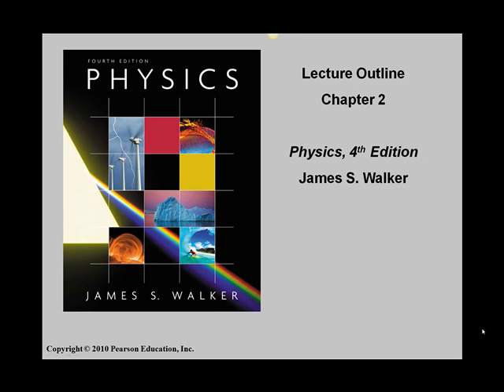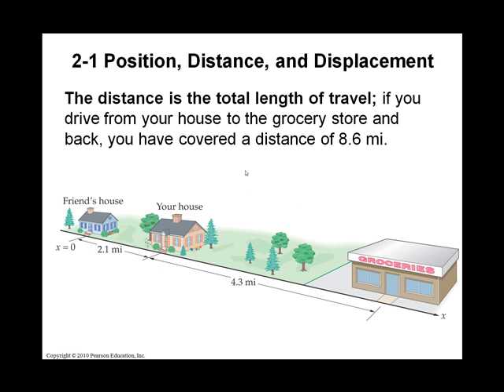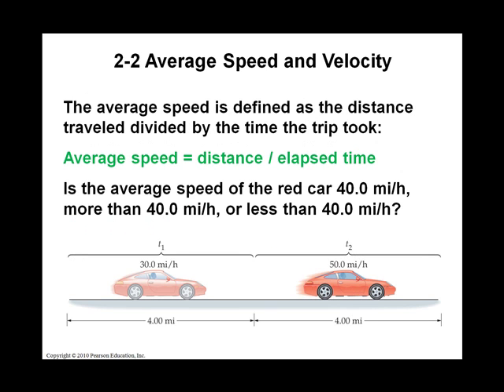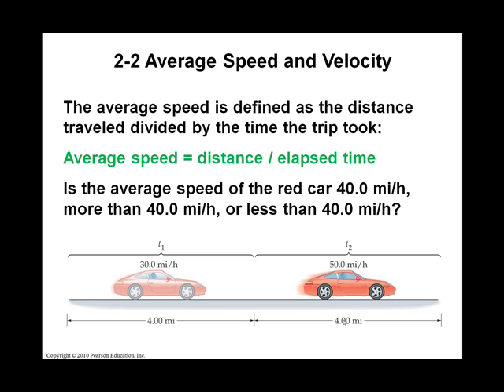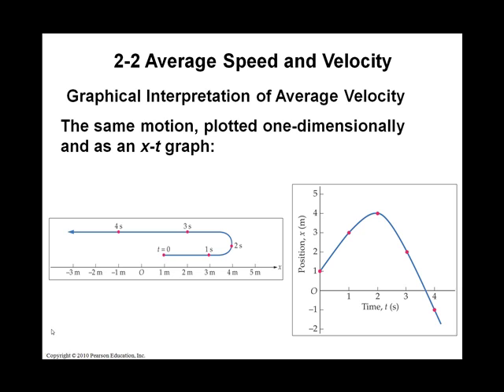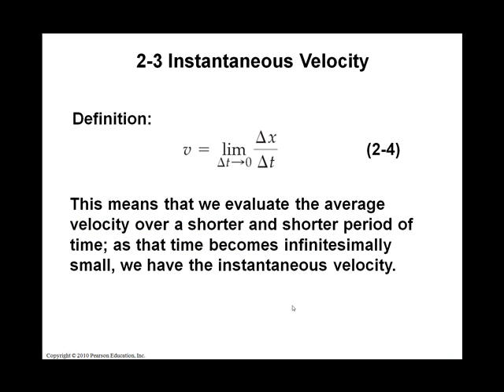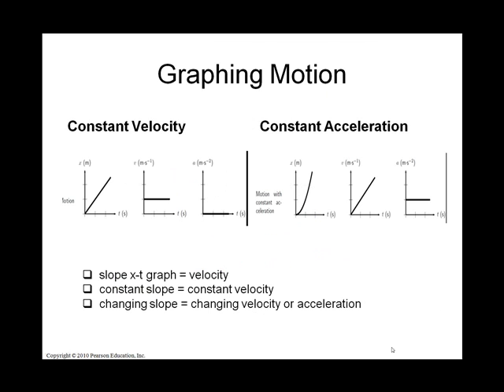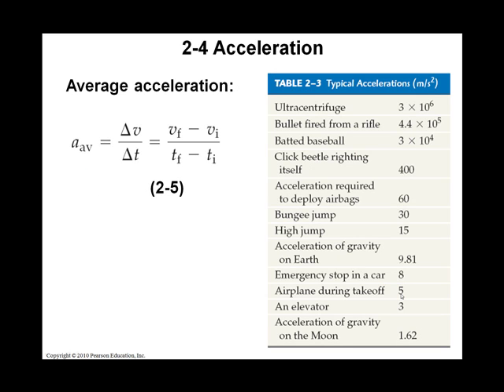Walker 4E Ch 2 Speed vs Velocity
This video defines distance, displacement, speed, and velocity and reviews graphing constant speed and constant acceleration.